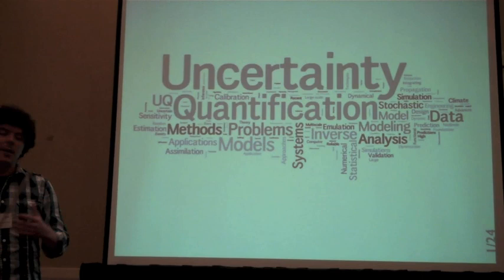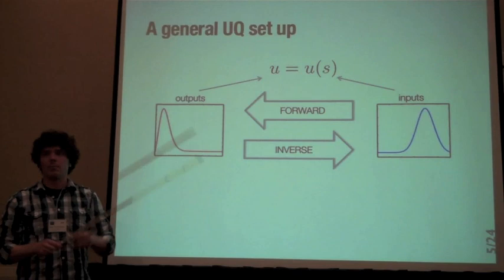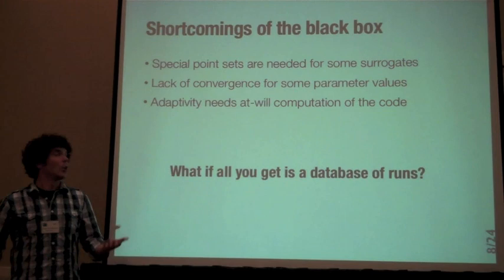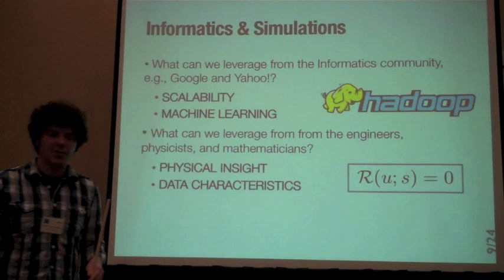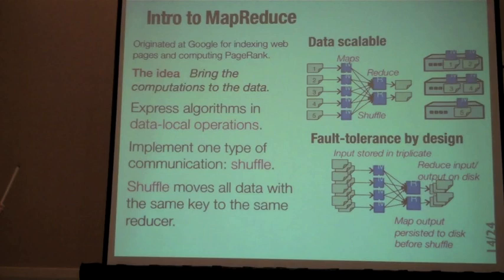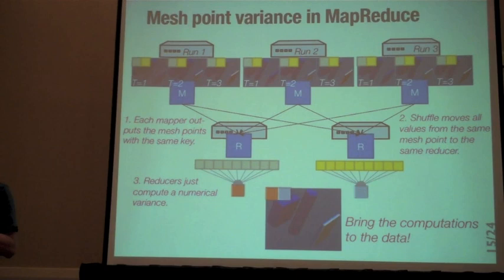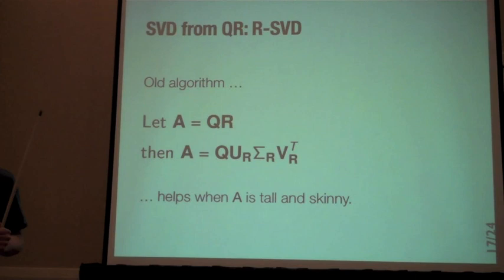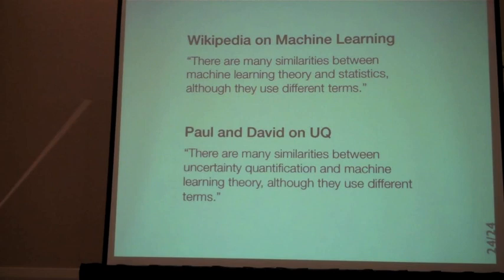Paul Constantine and David F. Gleich - Simulation Infomatics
Paul and David talk about their view of simulation informatics and how it relates to uncertainty quantification